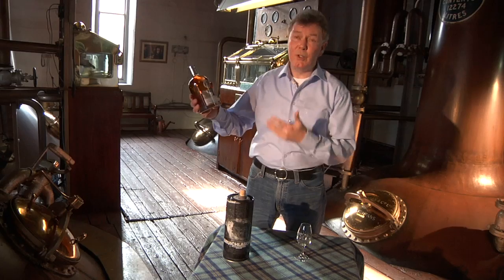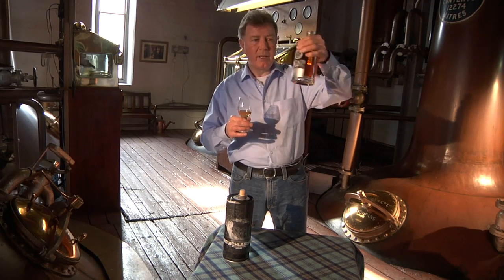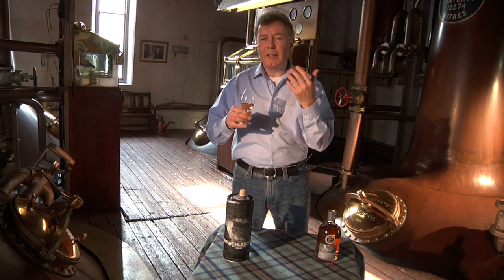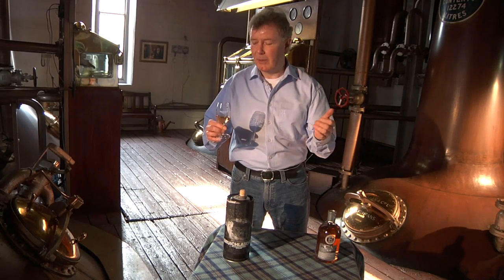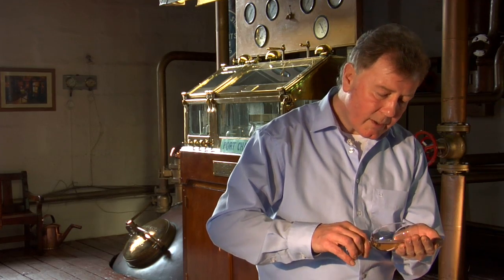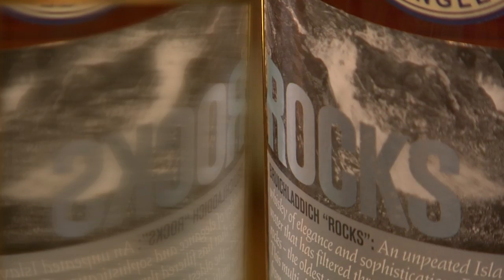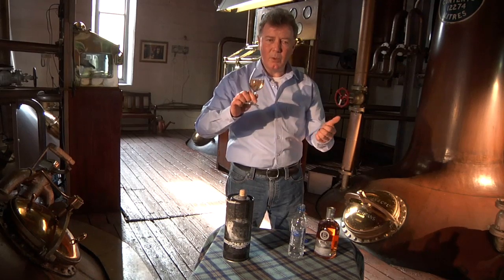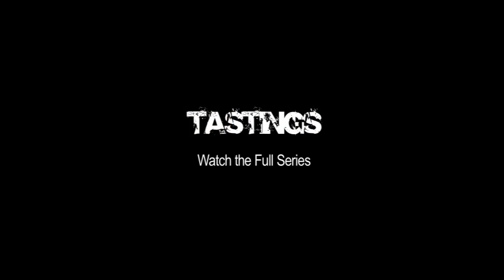Bruichladdich - Rocks with Jim McEwan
If you like what you are seeing on the channel we would love to get out and kick video production into full gear. You can help by becoming a sponsor for $5 per month. Check out the benefits by clicking on the Jim McEwan rocks with Bruichladdich Rocks. Get the skinny on this expression and learn where to put your finger.